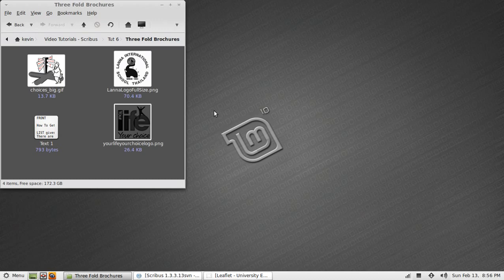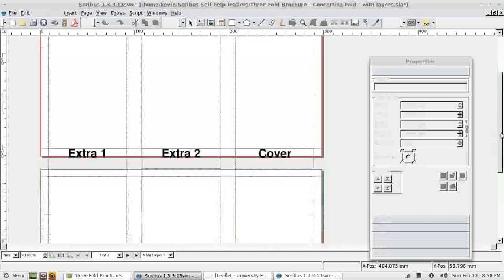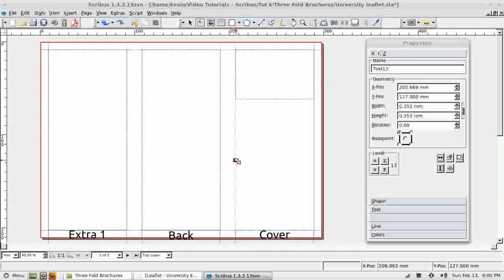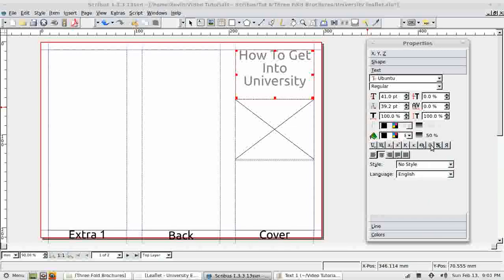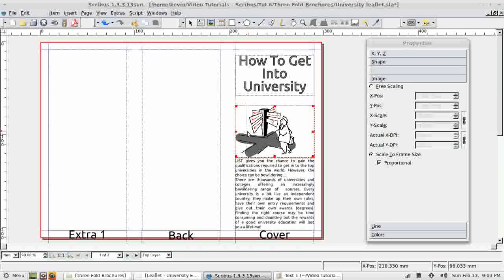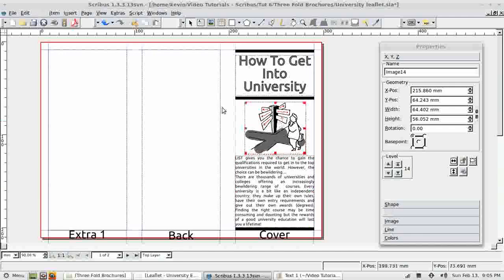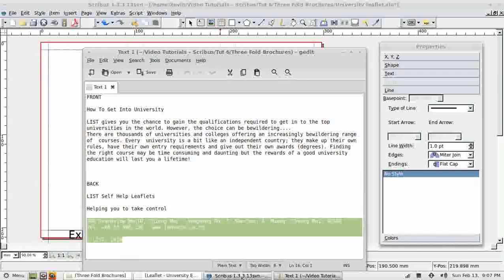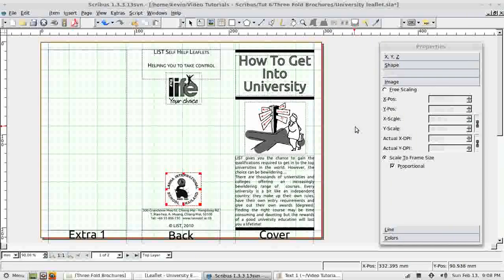Scribus Video Tutorial - Part 6 - Three fold Brochure 2 of 4 - Adding content without using styles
In this tutorial I begin adding content to the brochure without using styles, but incorporating a variety of text effects/modifying paragraph properties.